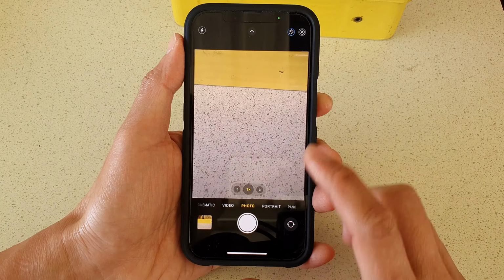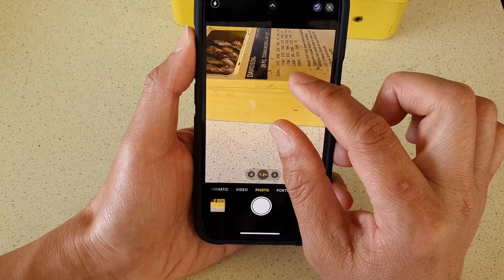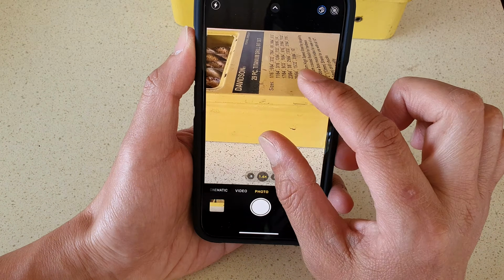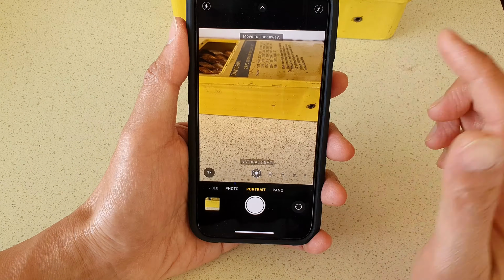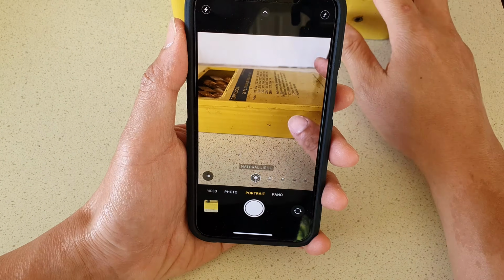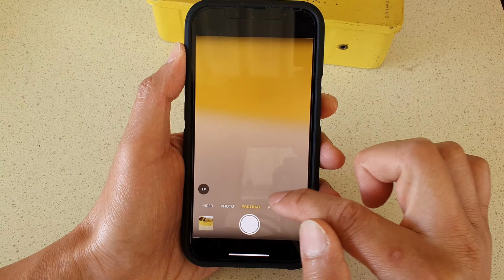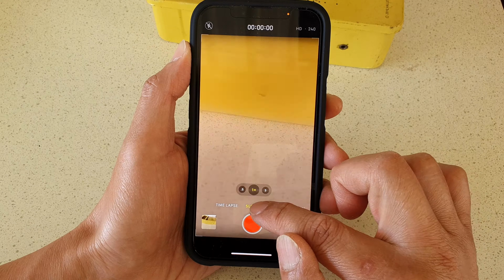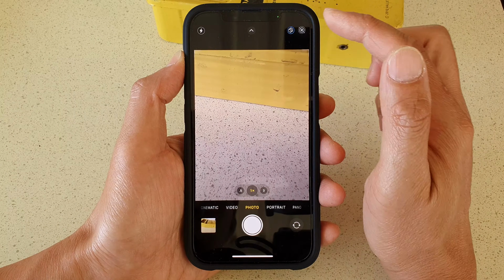iPhone 13/13 Pro: How to Take a Photo Using the iPhone Camera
Learn how you can take a photo using the iPhone camera on the iPhone 13 / iPhone 13 Pro/Mini.